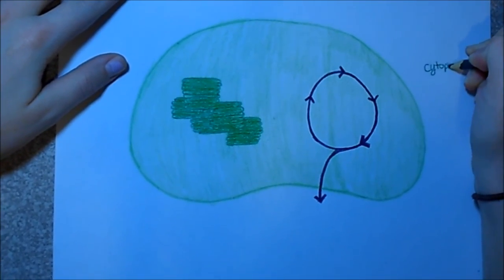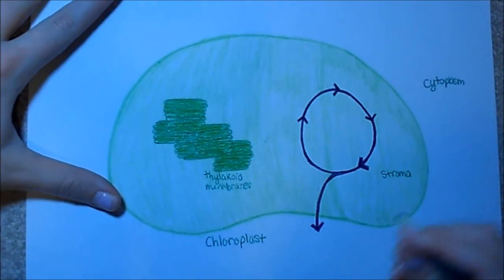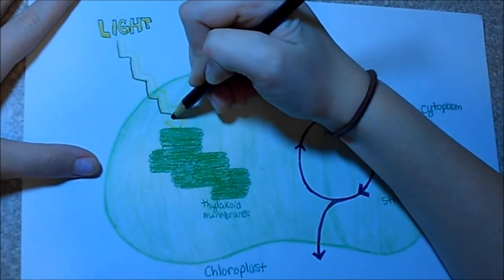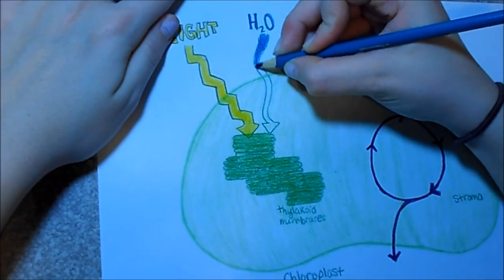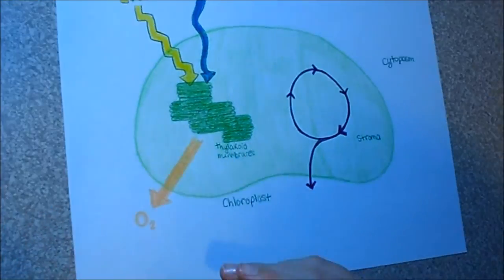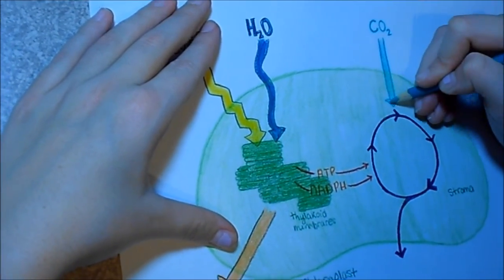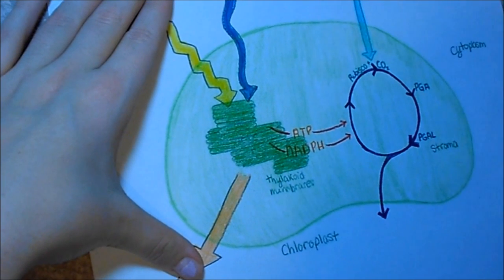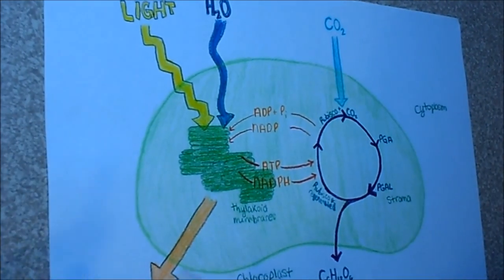The BIG PICTURE of Photosynthesis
This video is the general information about photosynthesis. It's the stuff you'd actually remember. I talk about Light Dependent Reactions and Light Independent Reactions and the reactants and products of photosynthesis. And a special thanks to @BronyIam for being my camera man (check out his drumming videos) and Mrs. Petzold for teaching me all this stuff!